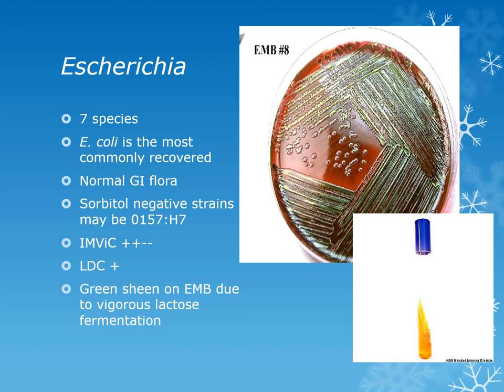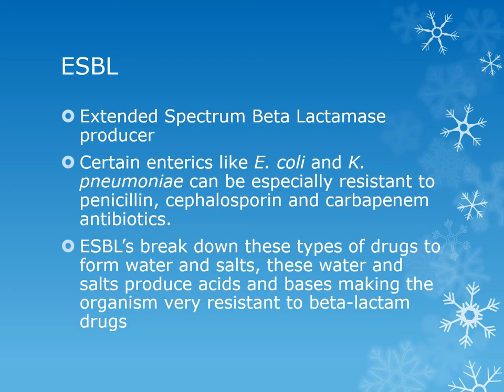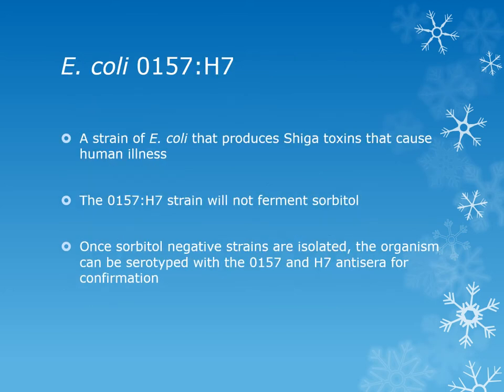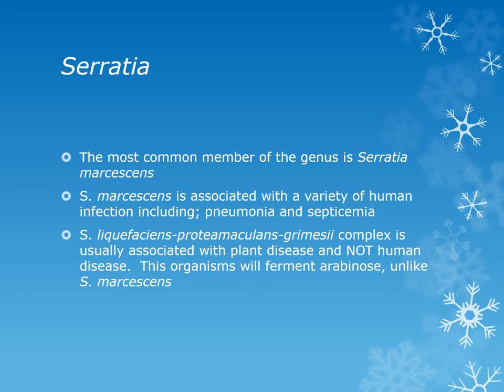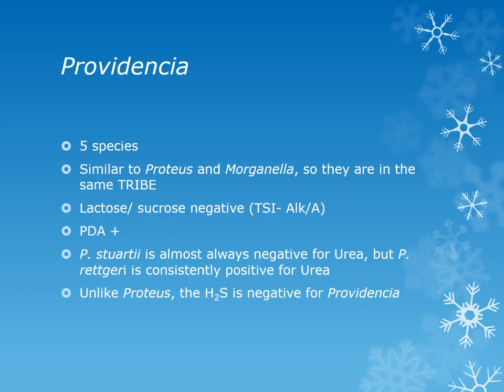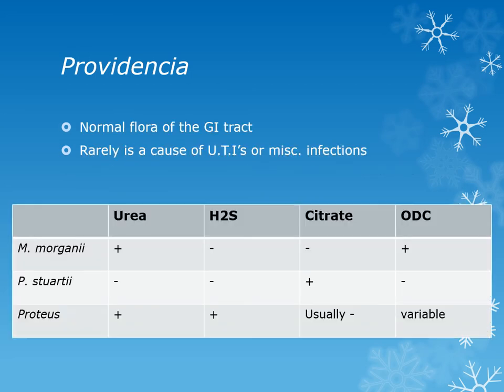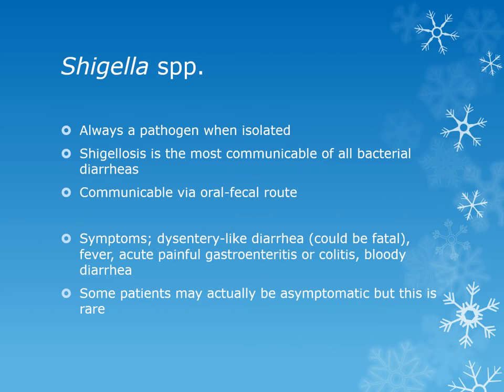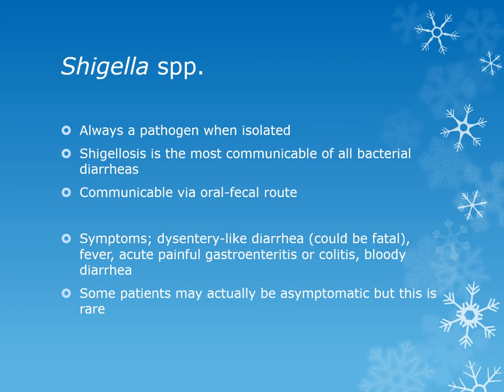Unit 12, specific enterics narrated